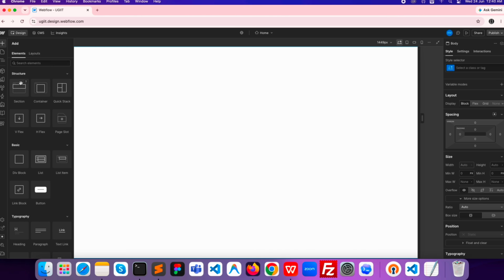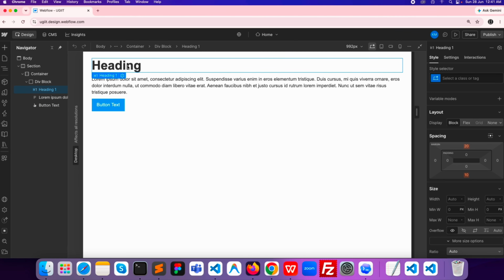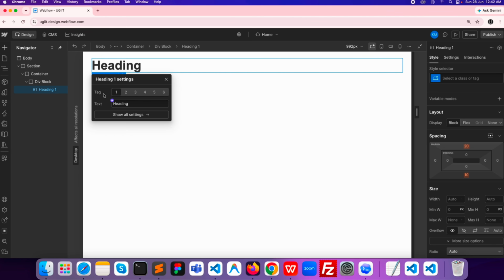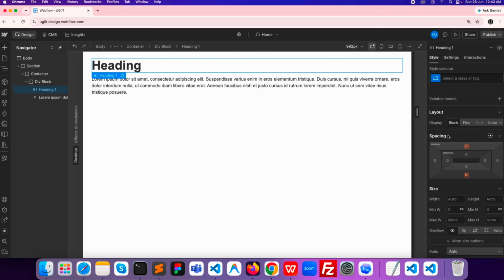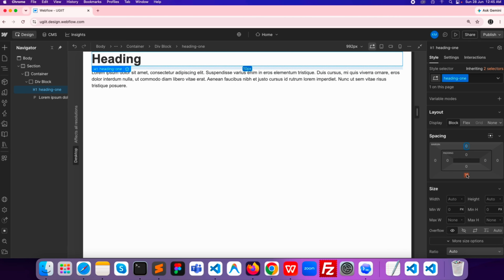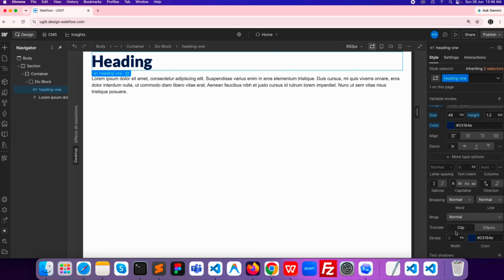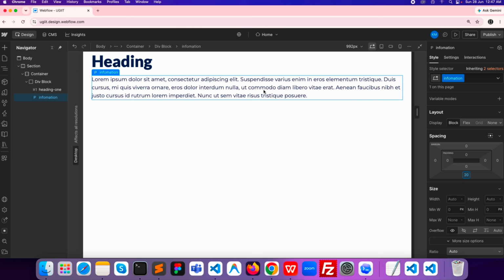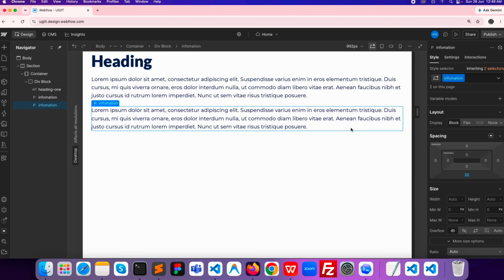Webflow Tutorial #5 | Typography in Webflow – Headings, Paragraphs & Text Styling | UGIIT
Welcome to Episode 5 of the Webflow Complete Course 2026 by UGIIT! 🚀

In this lesson, you'll learn how to use Headings, Paragraphs, and Typography Settings to make your websites look clean, modern, and professional.

Typography is one of the most important design principles in web development. By the end of this video, you'll know how to structure text properly, style it using the Webflow Style Panel, and create reusable classes for consistent designs.

📚 What You'll Learn:
✔ Understanding Heading Tags (H1–H6)
✔ Adding Paragraphs
✔ Font Family & Font Size
✔ Font Weight & Line Height
✔ Letter Spacing & Text Alignment
✔ Text Color
✔ Creating Typography Classes
✔ Typography Best Practices

🎯 This course is designed for:
• Complete Beginners
• Web Designers
• Freelancers
• Students
• Anyone who wants to learn Webflow from scratch

🔥 Next Episode:
Images, Icons & Buttons in Webflow

👍 If you found this video helpful, don't forget to:
✅ Share this course with your friends

Host: Kaushik Mondal